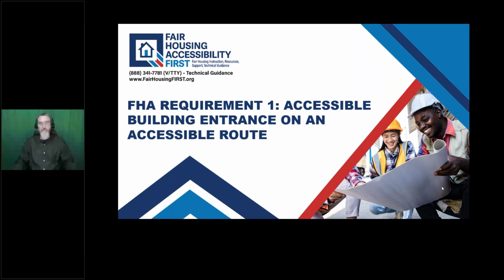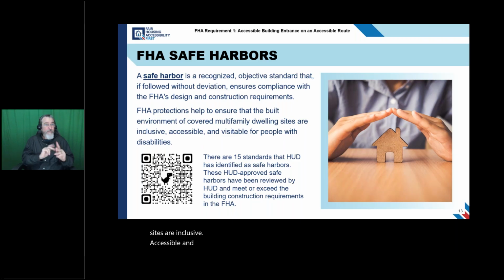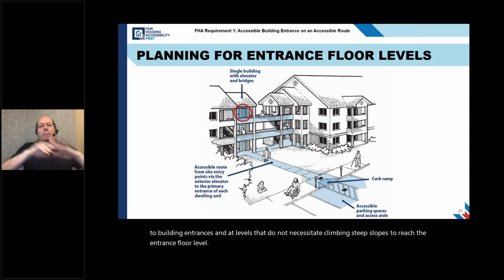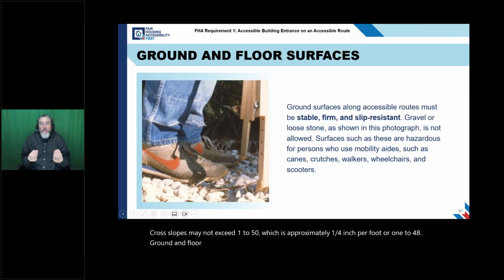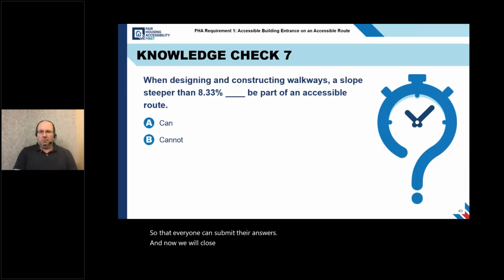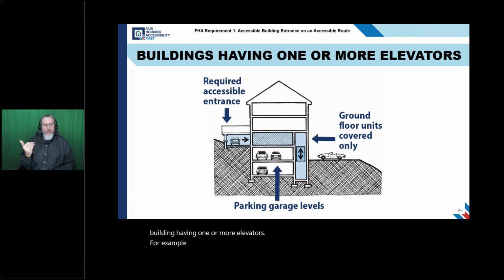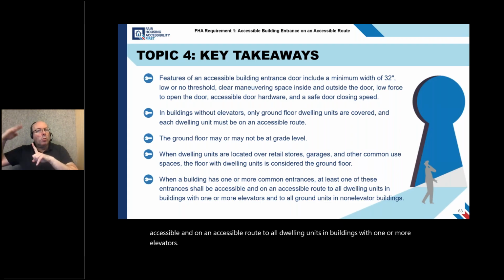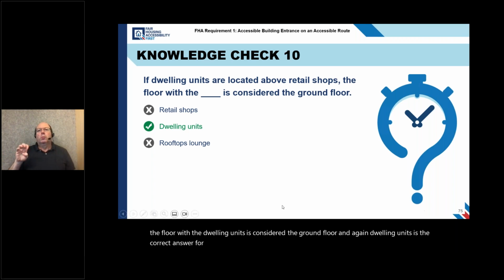20240604 FHA Requirement 1 PM ASL